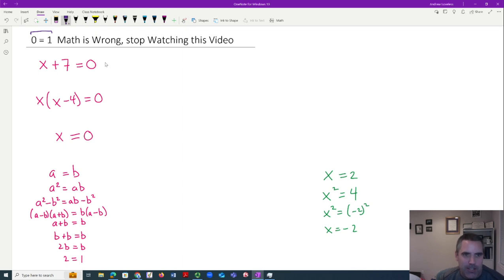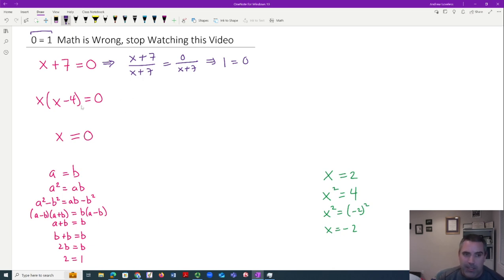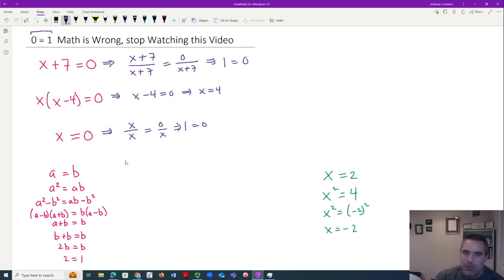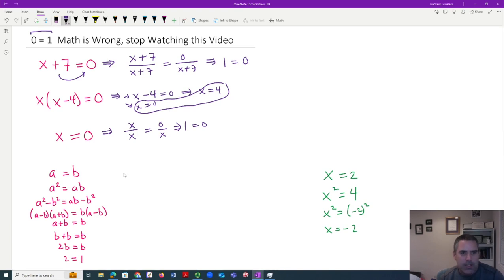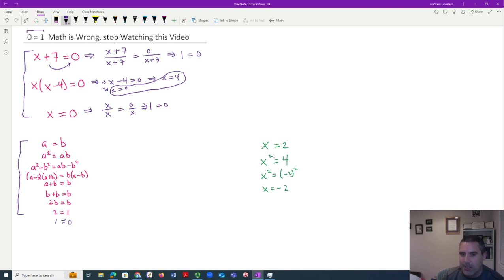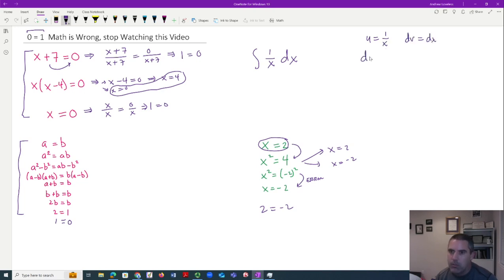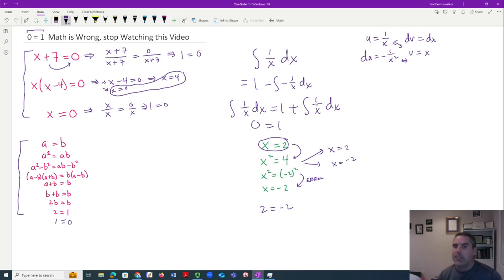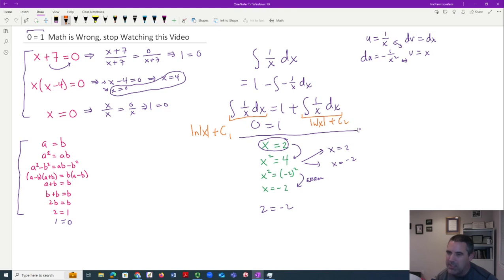0 = 1 Math is Wrong, Stop Watching this Video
Here I give several examples proving that 0 = 1 and that math is wrong and you are wasting your time studying math and watching this, ha.

Time Stamps:
00:00 Intro
00:16 What I Say In Class
00:42 Three Basic Arithmetic Examples
02:32 Can you find the error?  Let me know in the comments.
03:27 Errors with Squares
04:59 An Example from Calculus
06:42 Let me know of more examples you find.